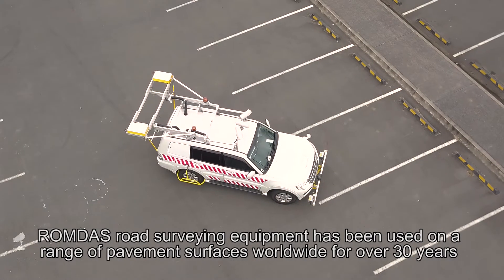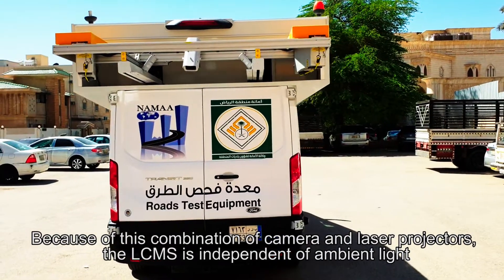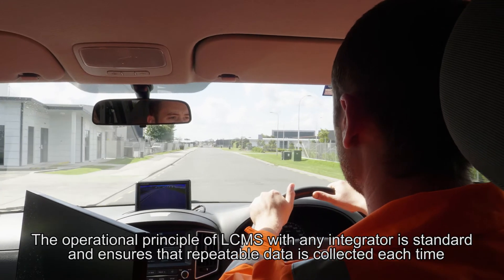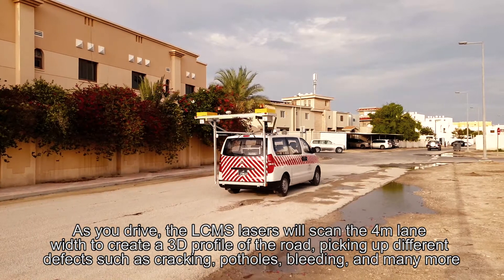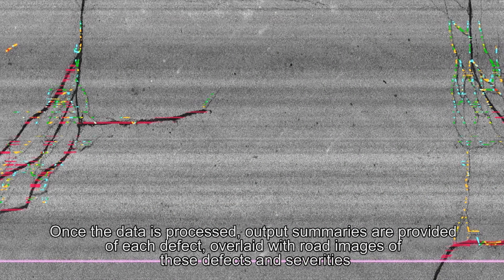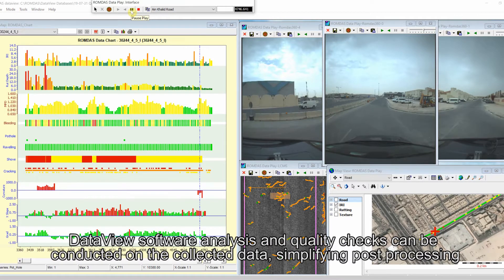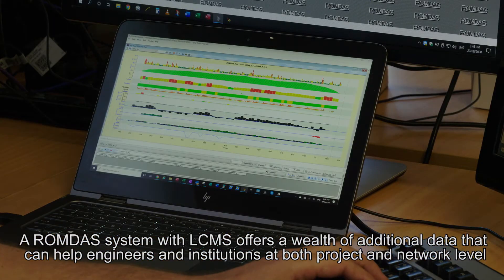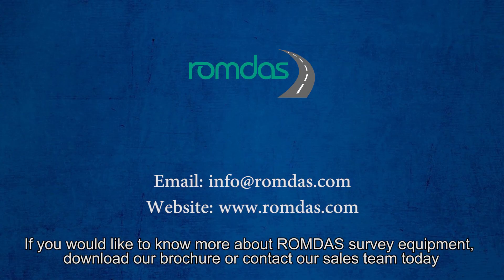Laser Crack Measurement Survey (LCMS)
This ROMDAS LCMS video highlights the operating principle with steps to collect and process the 3D road profile and pavement condition data. Manufactured by Pavemetrics, and integrated by ROMDAS, the Laser Crack Measurement System (LCMS) uses high-speed cameras, 2 laser line projectors, and advanced optics to acquire high-resolution 3D profiles of the road surface. It is connected to a central system and controlled by the ROMDAS Acquisition Software to automatically measure, detect and quantify all key functional parameters of pavement in a single survey, including cracking, rutting, texture, potholes, shoving, raveling, and many other defects. ROMDAS LCMS is one of the most advanced multifunctional devices for measuring pavement conditions capable to operate in full daylight or night‐time.